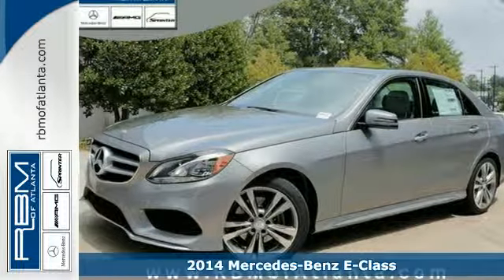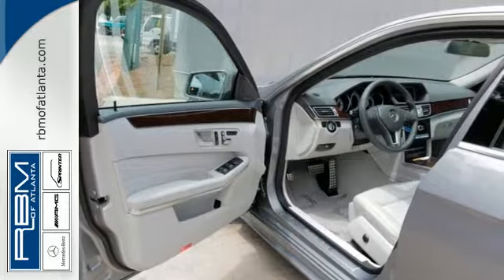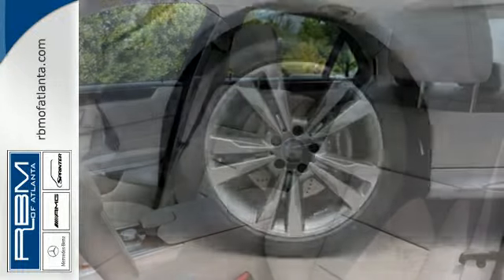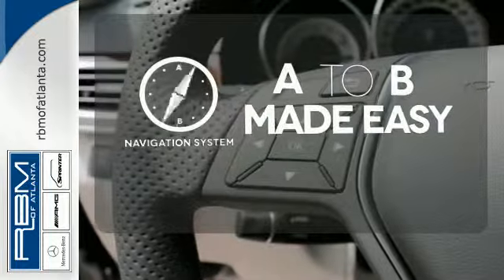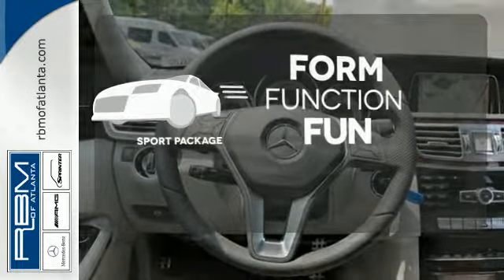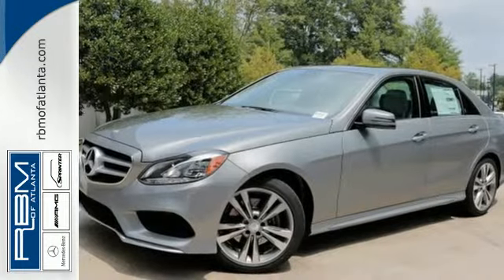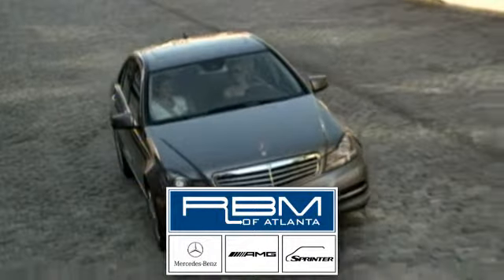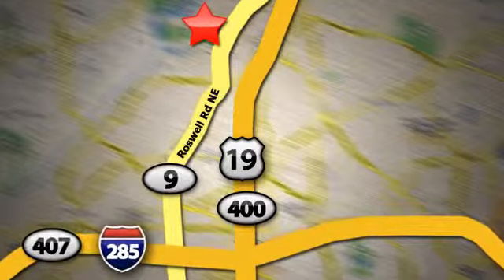2014 Mercedes-Benz E-Class Atlanta GA Marietta, GA M29182 - SOLD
Year: 2014
Make: Mercedes-Benz
Model: E-Class
Trim: E350 Sport
Engine: 6 Cyl. 3.5 L
Transmission: Automatic
Color: Palladium Silver Metallic
Interior: Gray/Dark Gray
Stock #: M29182
VIN: WDDHF5KB4EB068249
With a modern interpretation of design cues made iconic by their legendary predecessors, the redesigned 2014 Mercedes-Benz E-Class delivers a style that is both timeless and trendsetting. Now available in two front-end treatments: bold or sport, a driver can choose a coupe, convertible, sedan, or a wagon. In addition, the 2014 E-Class offers a slew of engines ranging from a four-cylinder turbodiesel to an incredibly strong AMG version. The body rests upon fine alloy wheels and four-lamp LED headlights help increase the visibility of the vehicle to oncoming traffic. LED technology also delivers quicker illumination of the brake lamps. On the inside, 2014 offers modifications such as a host of available upholstery, including MB-Tex upholstery or leather. The seats, for four to five passengers depending on model, are beyond comfortable with more than adequate headroom and ergonomic features. Featuring a high-resolution color-LCD display and a central controller on the console, the Cockpit Management and Data (COMAND) system gives convenient control of audio, video, hands-free calling and optional navigation functions. An advanced system of nine standard airbags offers enhanced occupant protection. ATTENTION ASSIST continuously monitors different parameters of driving behavior, and can automatically alert the driver with both visual and audible warnings. Adaptive braking technology integrates a suite of advances. Predictive brake priming sets the pads closer to the discs for more immediate response when brakes are applied. In the rain, automatic brake drying periodically applies the brakes just enough to sweep water build-up from the discs.

Address:
7640 Roswell Rd